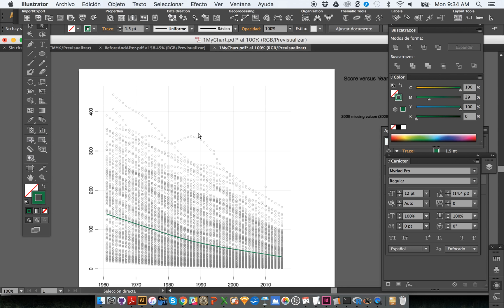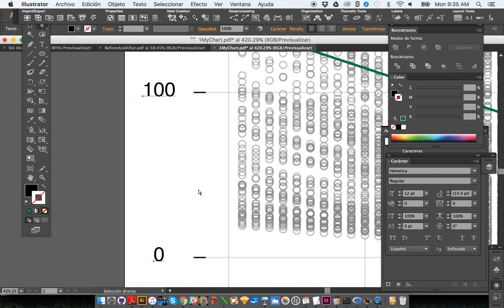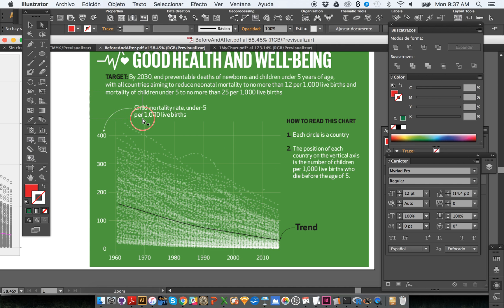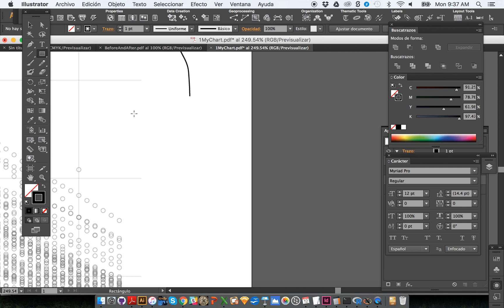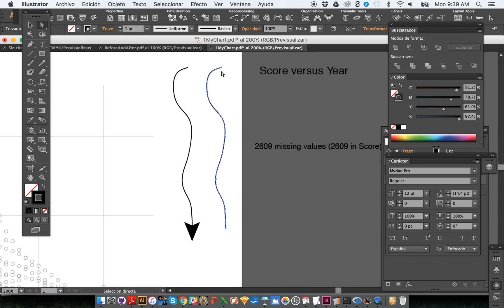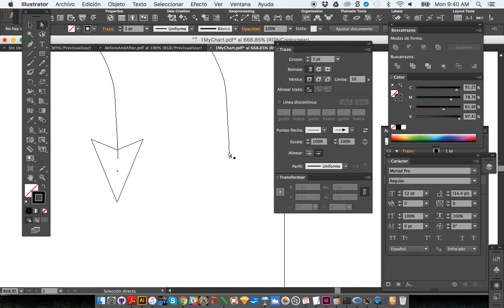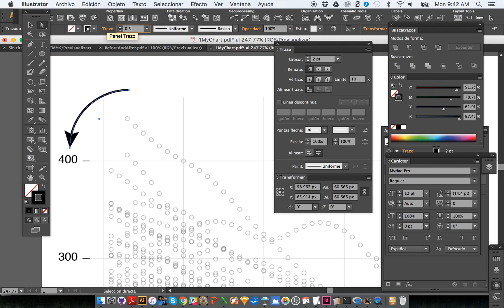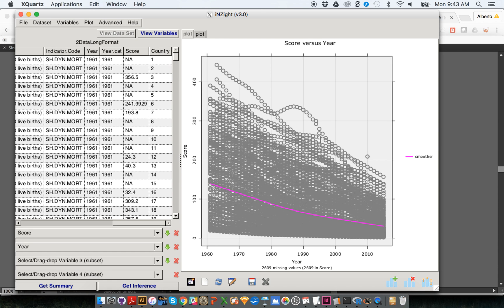Designing the graphics in "The Truthful Art". 5.4: Styling charts (4)